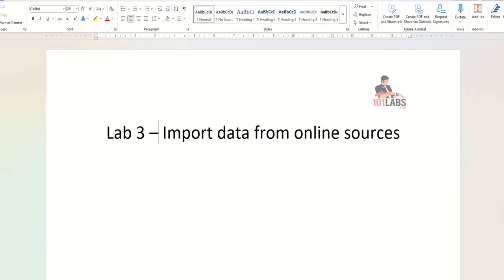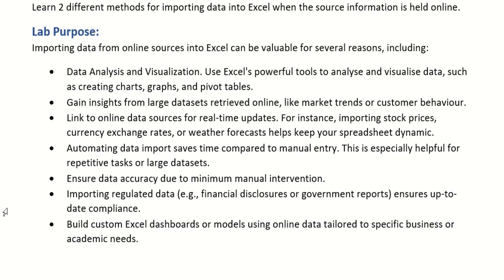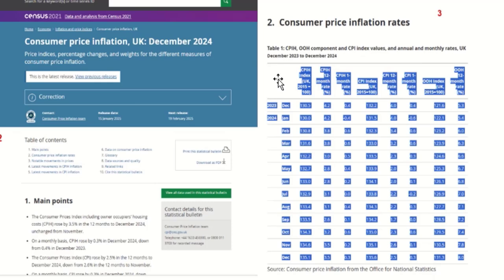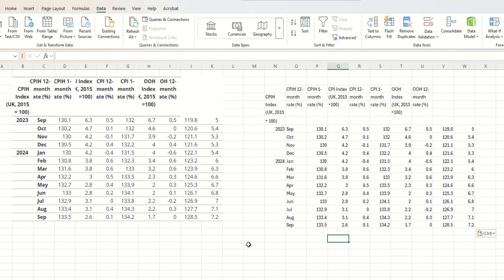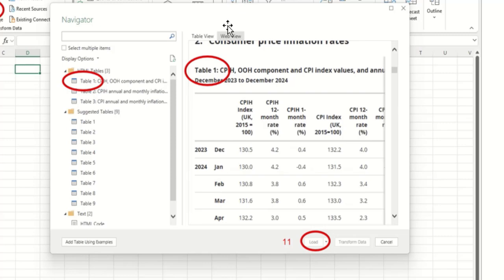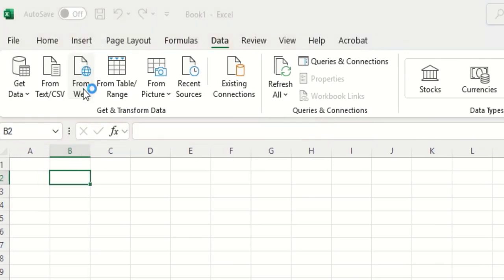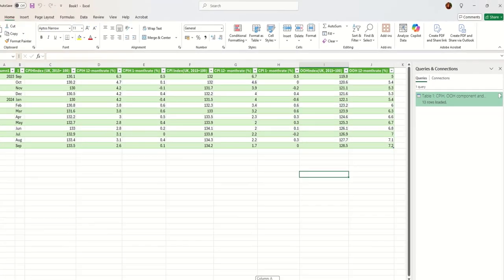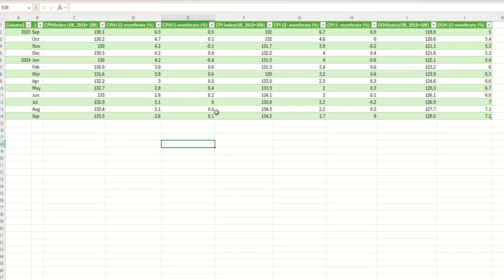Microsoft Office Specialist: Excel Associate Certification Labs - MO-210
Pass your MO-210 exam.

Microsoft Excel! Complete Certification Course - Videos And Exams

Are you ready to take your Excel knowledge to the next level? 🚀 This Microsoft Excel (Microsoft Office Specialist: Excel Associate ) complete labs course is your ultimate resource for mastering spreadsheet skills and acing the Excel Associate certification exam.

This course is designed for experienced IT professionals who are ready to lead and design enterprise security solutions. Perfect for anyone pursuing careers in any IT department as well as office workers and students.

💡 Why Excel Certification?

Microsoft offers certifications to validate your skills and knowledge using their platform and tools. Passing this associate-level exam demonstrates that you have the skills needed to get the most out of Excel (Microsoft 365 Apps) and earns you the Microsoft Office Specialist (MOS) certification.

📘 Course Features:

Full-length follow-along videos
Interactive labs for practical learning
Practice exams with detailed explanations
Study tips and strategies for success

Whether you're preparing for the exam or looking to enhance your Excel expertise, this course has everything you need.

Microsoft Office Specialist: Excel Associate (Microsoft 365 Apps) - MO-210